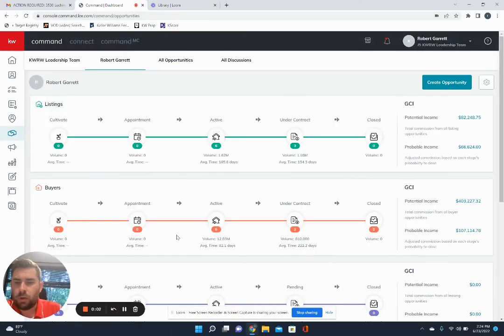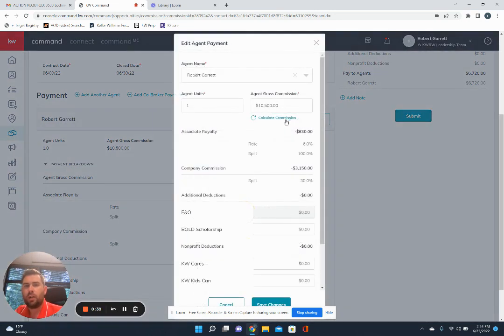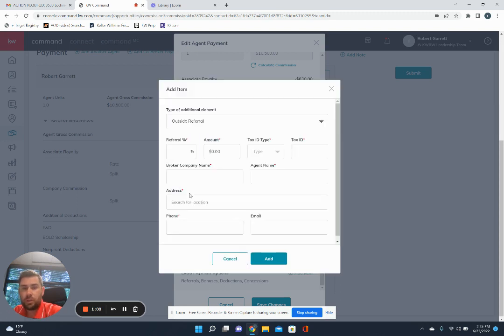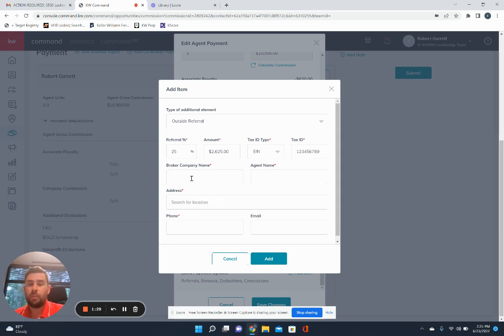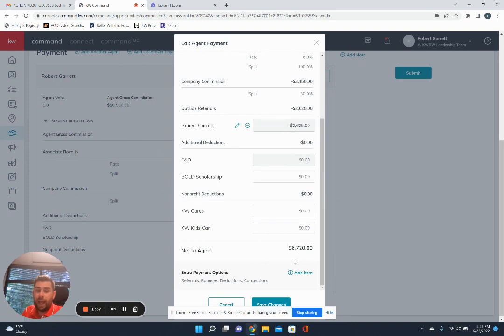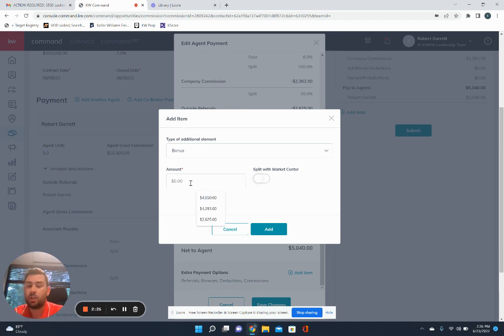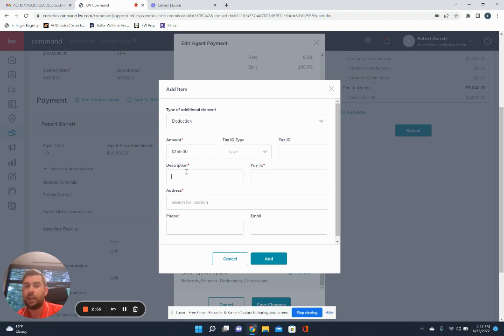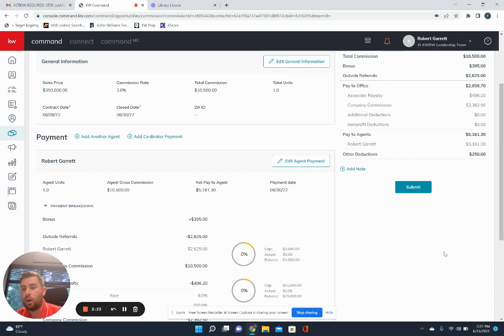How to Add a Referral, Bonus, & Deduction to Commission